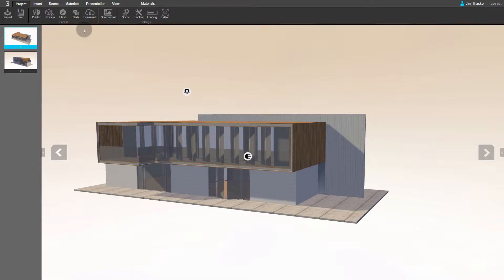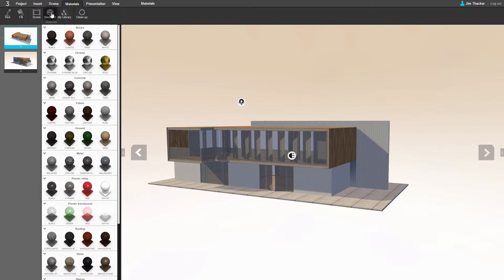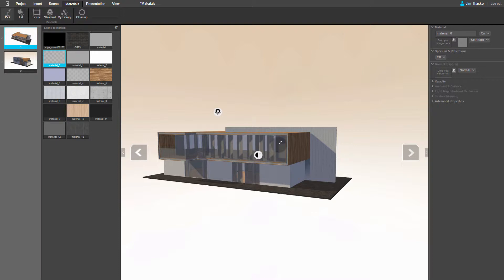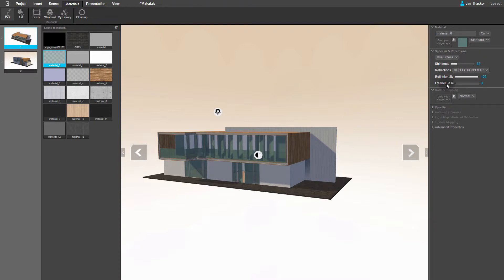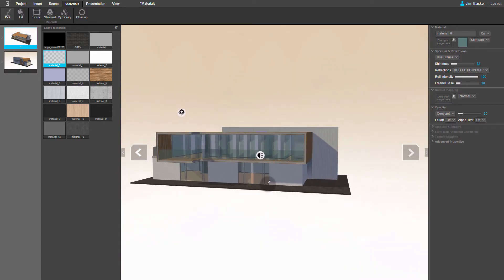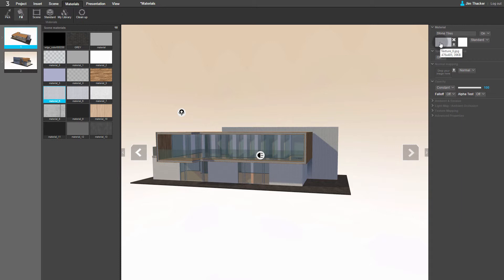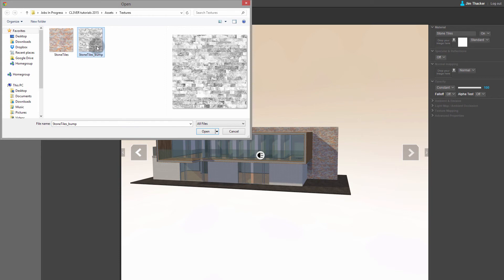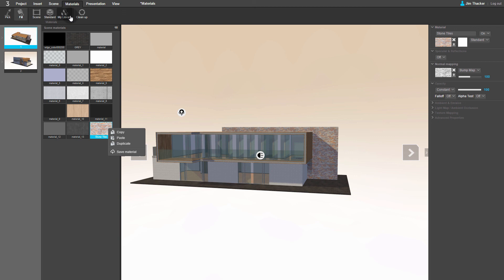CL3VER 3.3 - Working with materials (2015)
Learn how to use, edit and create materials.